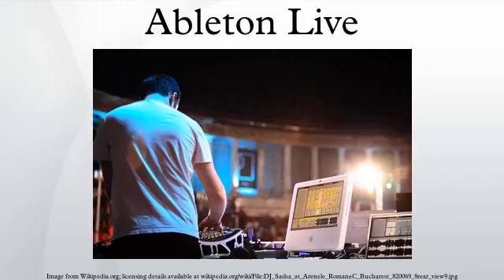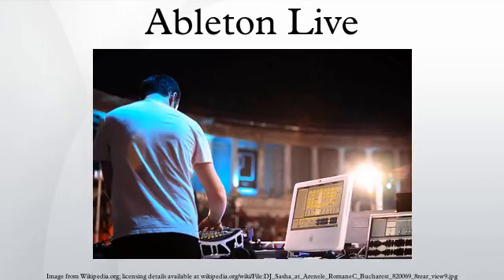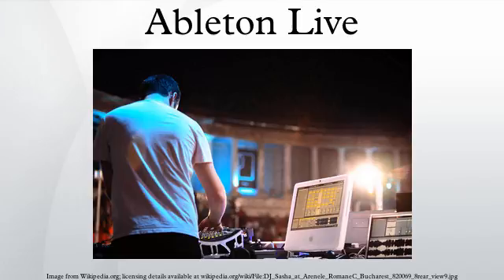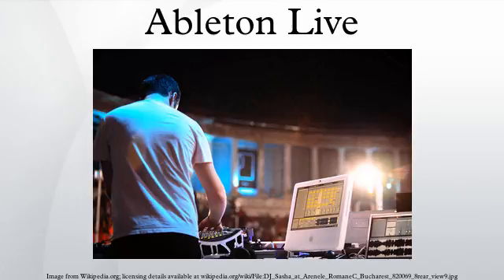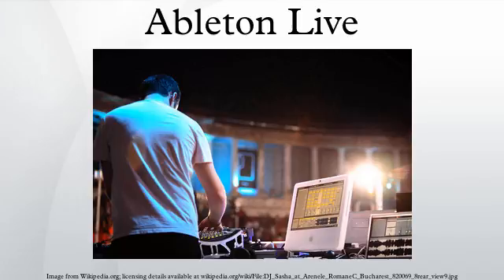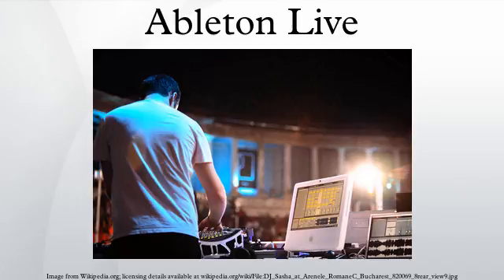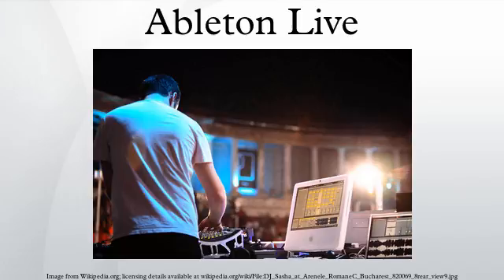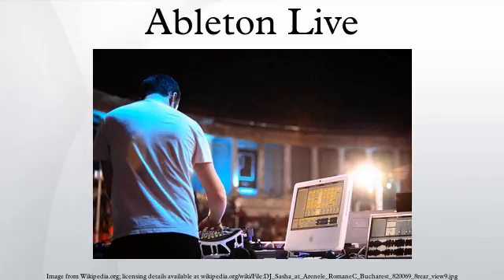Ableton Live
Ableton Live is a software music sequencer and digital audio workstation for OS X and Windows. The latest major release of Live, Version 9, was released on March 5, 2013. In contrast to many other software sequencers, Live is designed to be an instrument for live performances as well as a tool for composing, recording, arranging, mixing and mastering. It is also used by DJs, as it offers a suite of controls for beatmatching, crossfading, and other effects used by turntablists, and was one of the first music applications to automatically beatmatch songs.